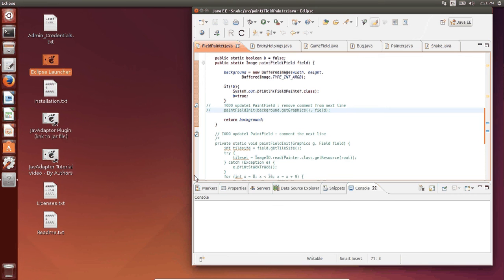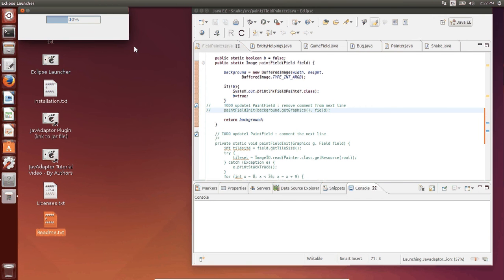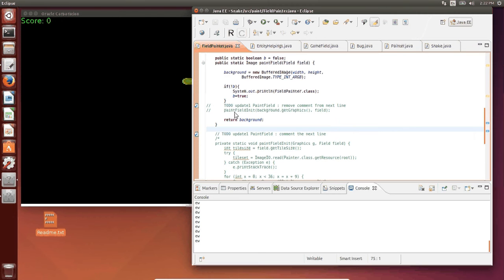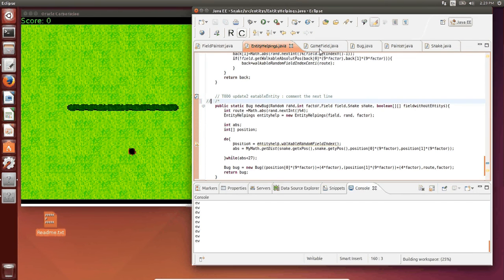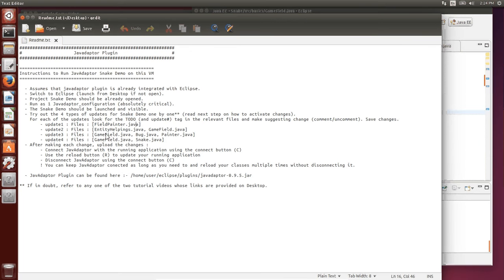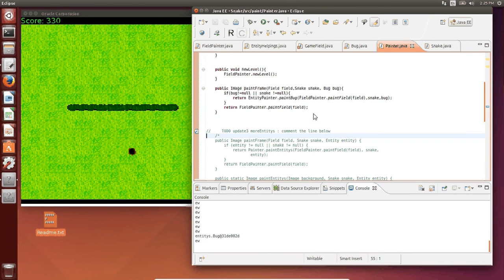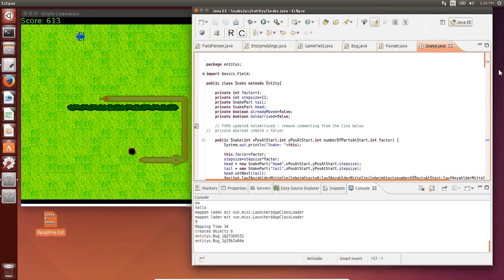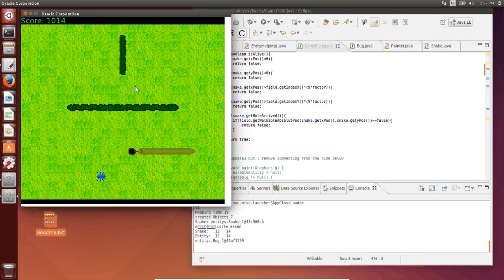JavAdaptor : Unrestricted DSUs for Java (VM Demo)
Developed to facilitate users trying out JavAdaptor Eclipse Plugin on the demo VM created for SoftwareEngineeringToolDemos/ICSE-2011-JavAdaptor github project under the guidance of Prof. Emerson

Special thanks to Prof. Walter Cazzola for providing us the tool for our demo as well as for helping us out in it's deployment.